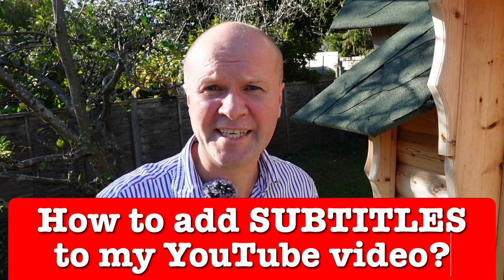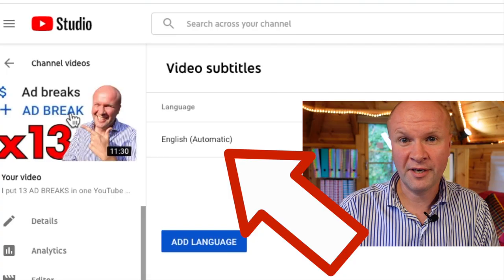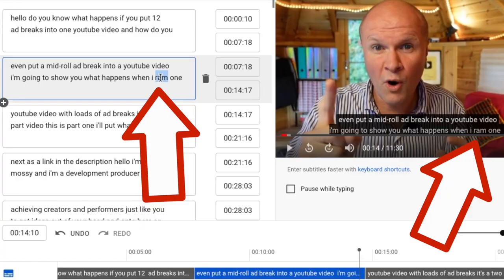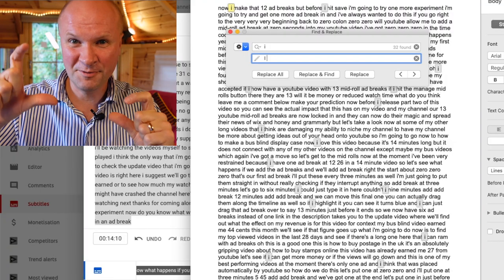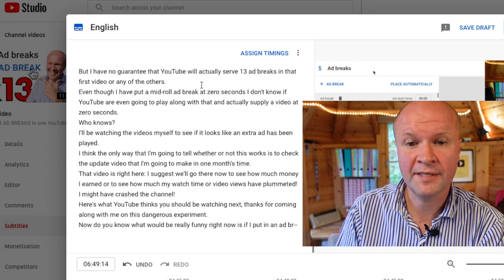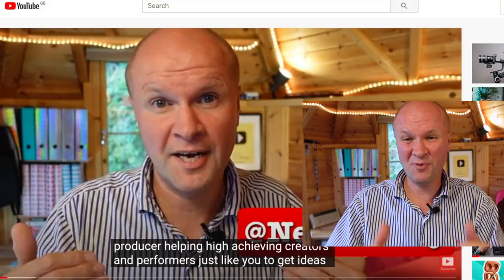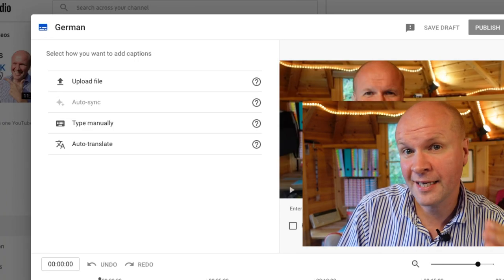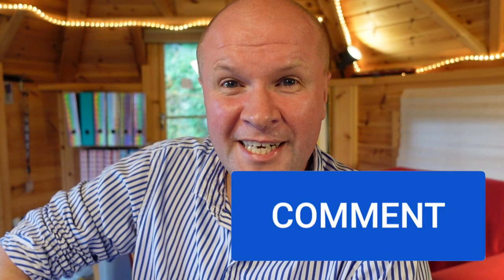HOW I ADD SUBTITLES my YouTube videos NEW easy fast CC closed captions! And another language!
How to get a transcript of my YouTube video?
Here is how I subtitle my YouTube videos with the NEW subtitles tab in YouTube Studio
Basically, I use YouTube's auto-generate CC closed captions to get a transcript, then I tweak that transcript to correct it.
Then it's simple to paste that into the "auto-sync" window in the subtitles tab.

If you're looking to add subtitles on screen - burnt in to the video, this isn't the right video for you: BUT you can use my method to get the TRANSCRIPT you'll need for those captions so hope this still helps!

Why make my own subtitles?
- Correct my auto-generated captions, spell my name right, remove wrong words etc.
- Helping people around the world to watch my YouTube video in different languages (via auto-translate)
- Getting a cool "Subtitles" or CC icon next to my video!
- Plus, you know, helping people with poor hearing or people unfamiliar with my English accent.

BONUS - Also showing you HOW TO ADD SUBTITLES IN ANOTHER LANGUAGE to your YouTube video. You can use your transcript and the built-in auto-translate to run language subtitles or closed captions alongside your English video (or whatever the primary language)
CHECK IT OUT - CLICK THE COG or 3 dots on the video to see the other languages I have added to THIS VIDEO!
HOW TO ADD SUBTITLES IN ANOTHER LANGUAGE - *COMPLETE TUTORIAL*

*WHAT IF THE AUTO GENERATED TRANSCRIPT DOESN'T APPEAR*
It happens to me even when the speech is clear and the audio levels are good and high
I upload it again and use the transcript from that to paste into the first video.

If it still doesn't work, on the subtitles page for the video choose ADD
Then AUTO SYNC
You have to type the speech in manually, but you can do it while you're watching the video and even tick the box "Pause while typing" to help you pause the video while you're typing.

0:00 HOW I ADD SUBTITLES my YouTube videos, NEW easy fast CC closed captions! AND add another language subtitles to your English video!
0:50 How to change auto published subtitles and CC captions
1:05 How to open a transcript of the words used in my YouTube video (how to download, extract or save YouTube video subtitles and captions)
1:26 How to type in my subtitles for my YouTube video, closed captioning, CC captions
1:40 How to transcribe and my YouTube video for subtitles/CC captions and use the transcript to release as a book! PUBLISHED HERE (Paid Link)
2:30 How to edit my YouTube video subtitles or CC Closed captions
3:10 How to copy a transcript of my YouTube video into a Pages for Mac or Word document
4:00 How to format my YouTube video subtitles or Closed Captions CC.
5:30 How to publish subtitles for my YouTube video CC captions
5:50 How to unpublish or remove YouTube subtitles and CC captions
7:05 How to add another language to my YouTube video subtitles.
7:40 How to translate my YouTube video into another language.
8:30 How to add title and description to my YouTube video in another language using

HOW TO ADD OR EDIT OR CHANGE MY SUBTITLES OR CLOSED CAPTIONS ON MY YOUTUBE VIDEO:
Go into your YouTube Studio dashboard,
and in your video, click on the subtitles tab on the left hand side.
Then click on the words "DUPLICATE AND EDIT"
Which brings up a window with the transcript all in one block.
If there are timecodes, and it's broken up, just click "EDIT AS TEXT" and this flips to the transcript in one block in the window.

Shot on SONY ZV-1, BUY ONE HERE:
Boya BY-M1 CLIP-ON LAVALIER MICROPHONE